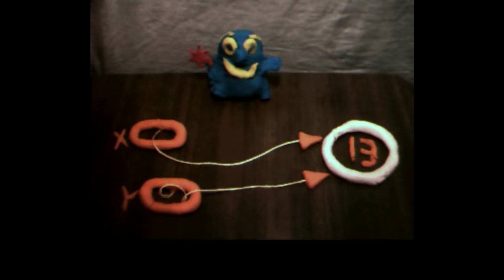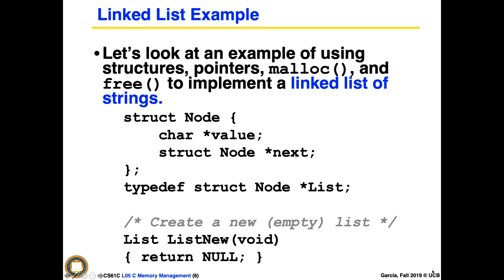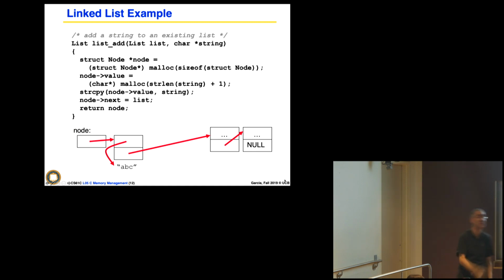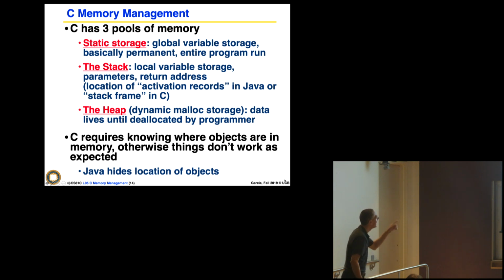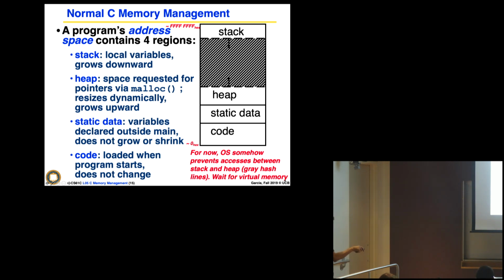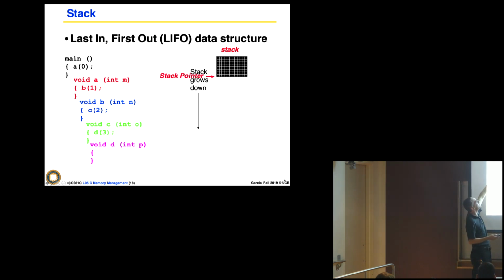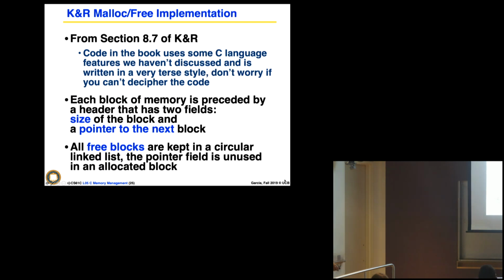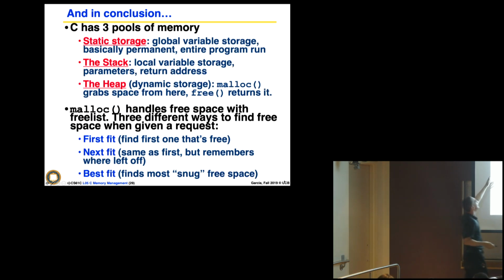CS61C Fa19 9/9/19